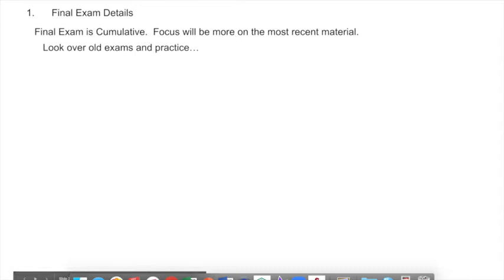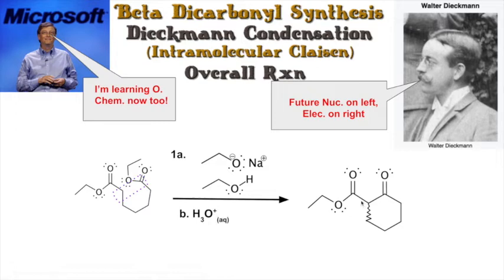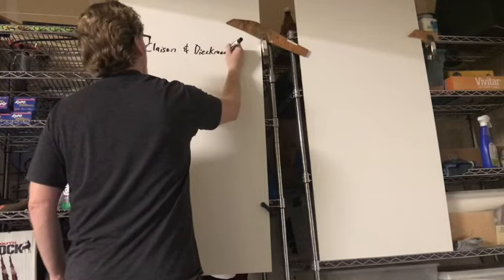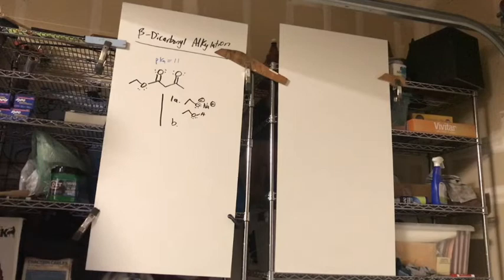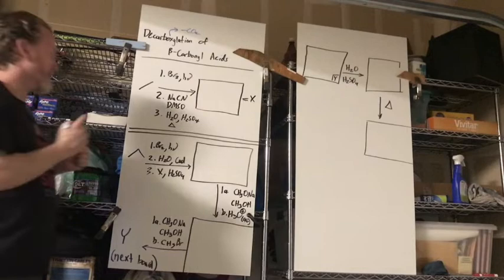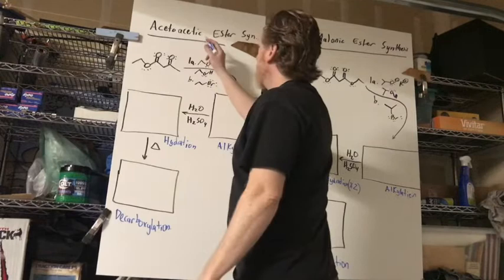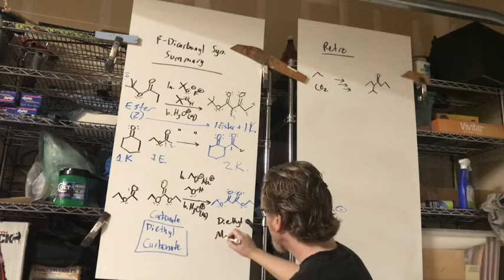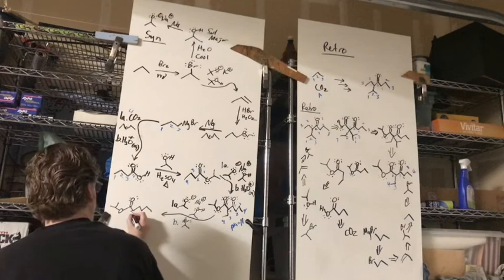Q: Chem. 12B Chap. 23 Beta Dicarbonyls part 2 Mon. 5-18-2020